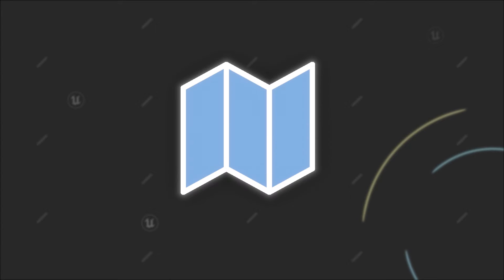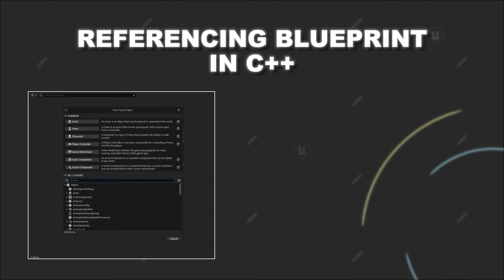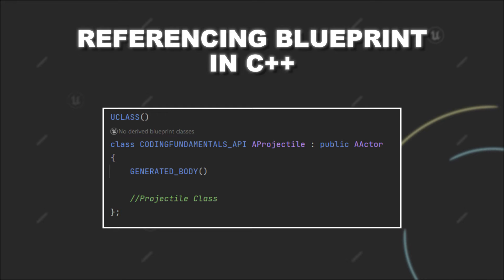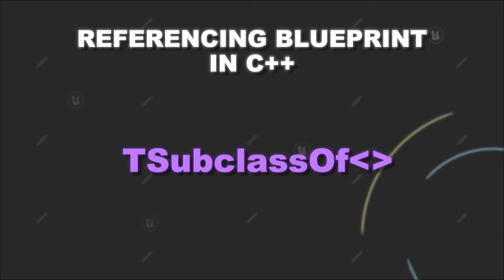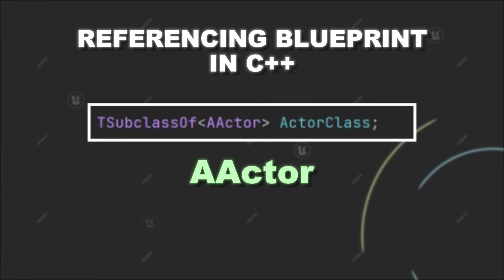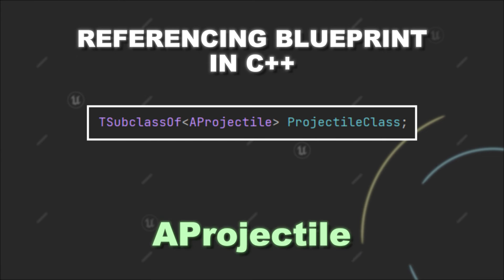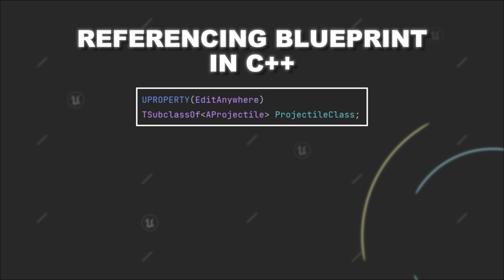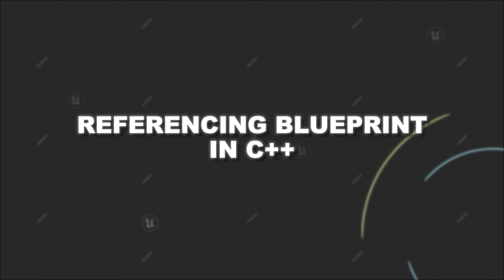Reference Blueprints in C++ for Unreal Engine in 3 Minutes!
Ever wondered how you can reference Blueprint classes in C++ for Unreal Engine?
In this video, I will tell you about the template class TSubclassOf that allows you to reference blueprint subclasses in C+.+ Don't forget to like, subscribe, and comment with any questions or feedback!